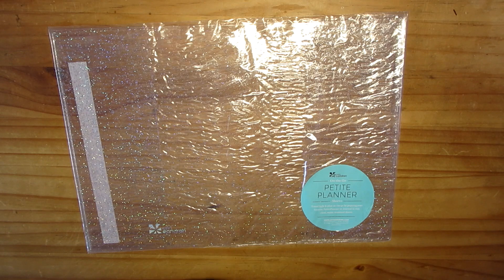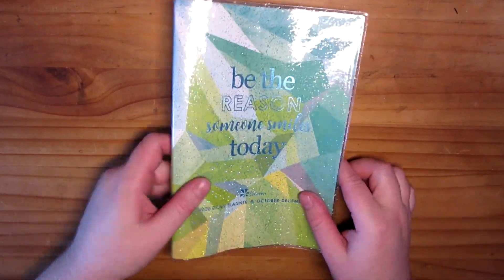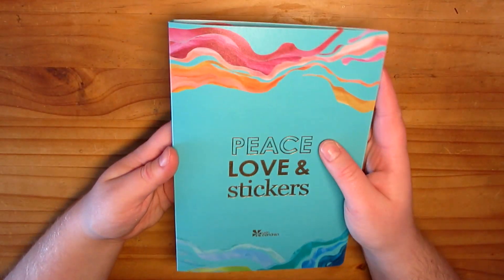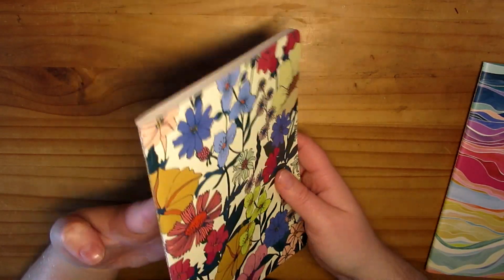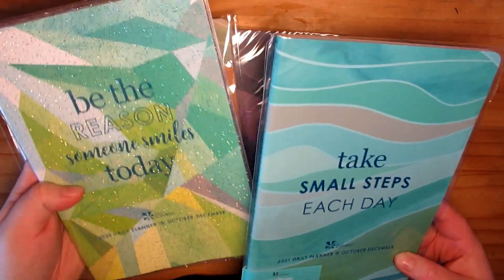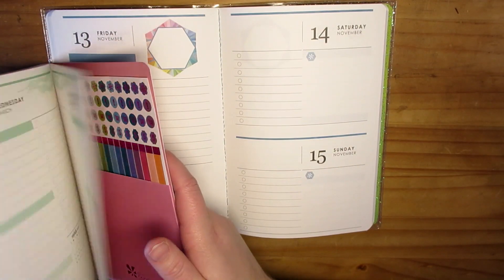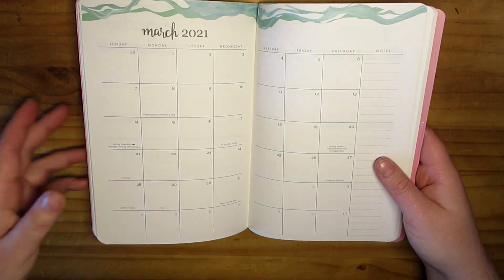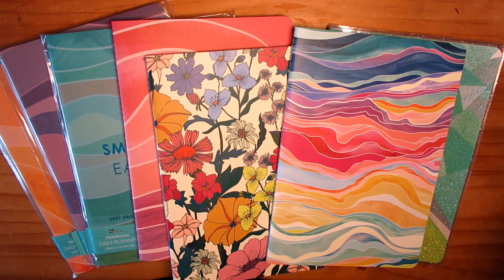Erin Condren Petite Planners Launch Haul | Tania Michele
♥ Erin Condren Petite Planners Launch Haul
♥ Purchased a few things from the latest petite planner launch in September from EC!